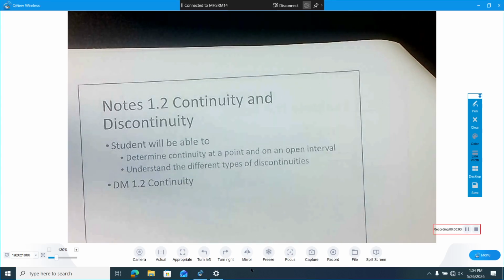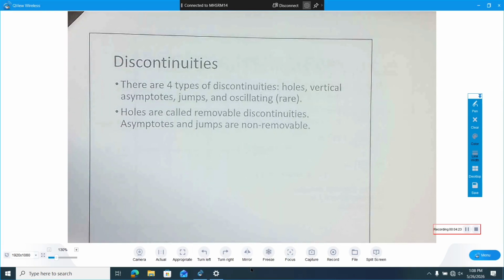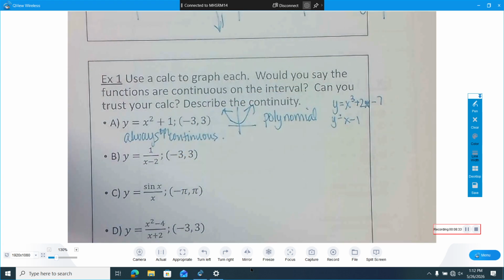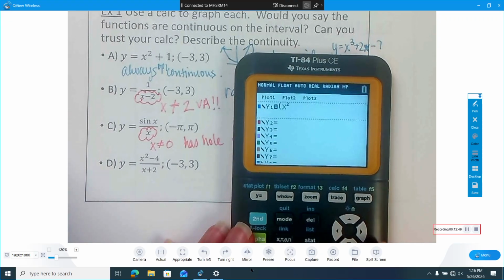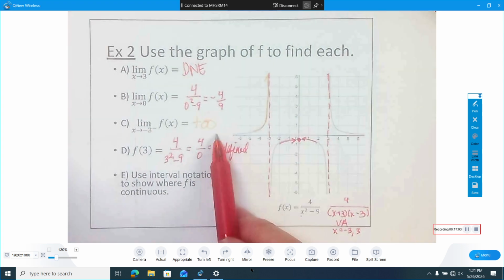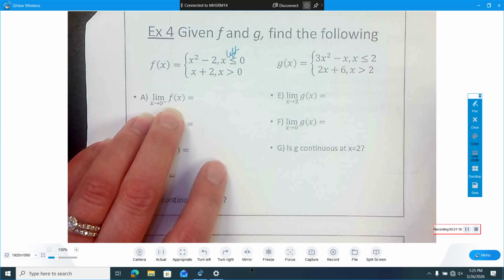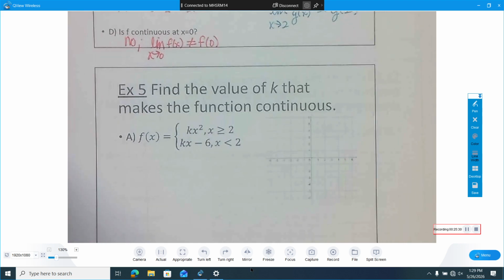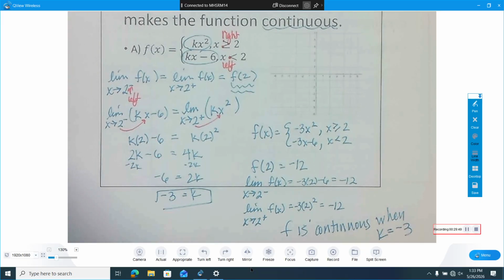1.2 Continuity and Discontinuity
1.2 Continuity and Discontinuity